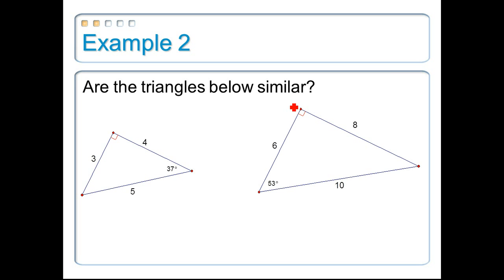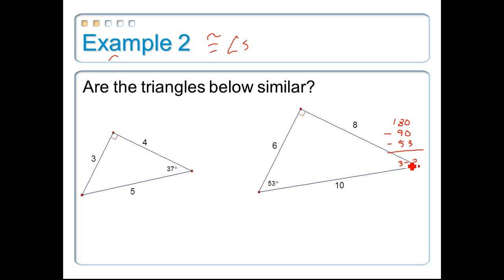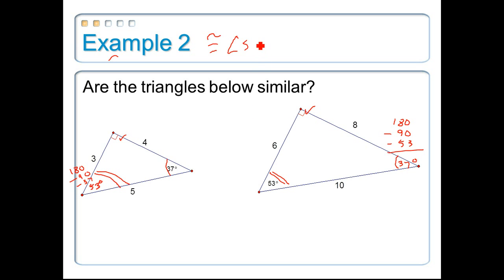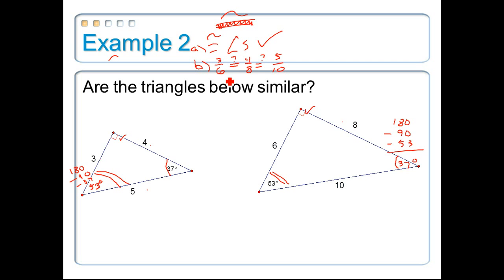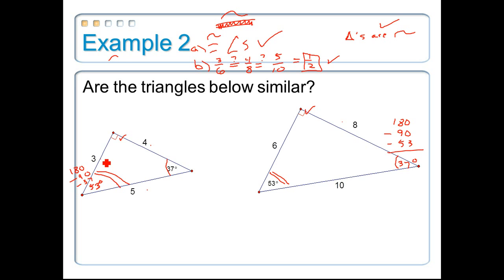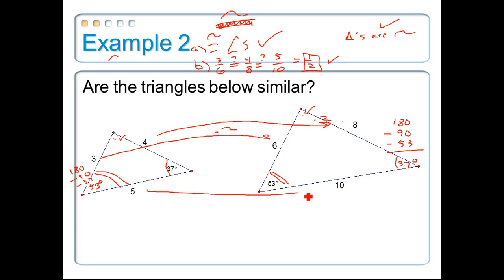6 4 5 ex 2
Pre-AP Geometry Ch. 6-4, 6-5 Example 2